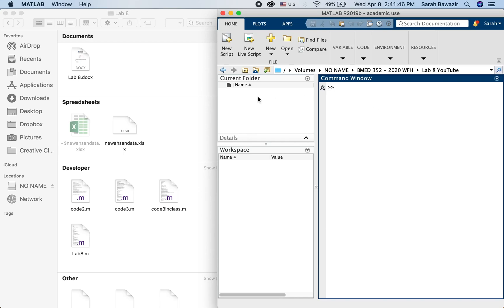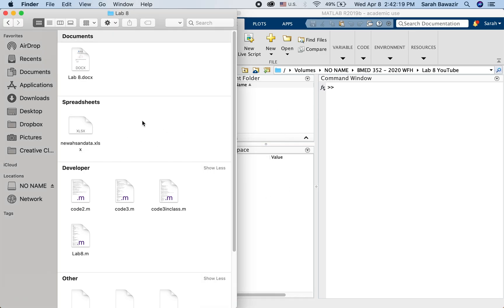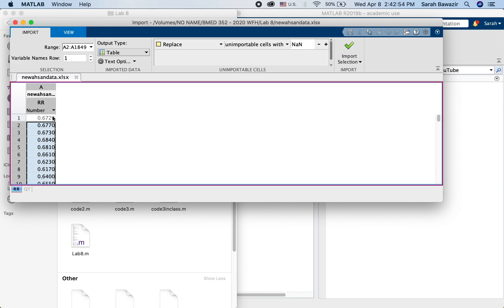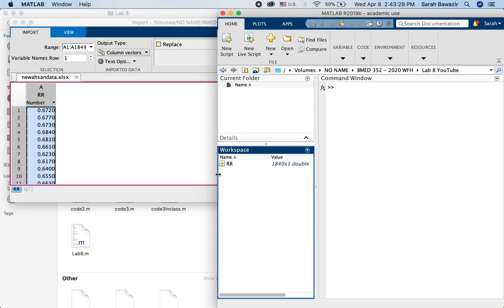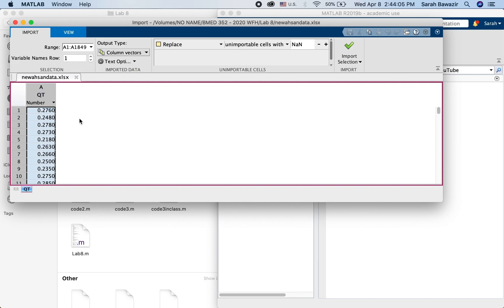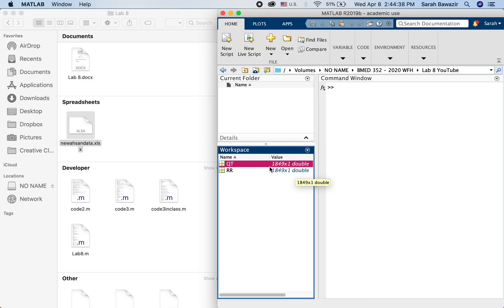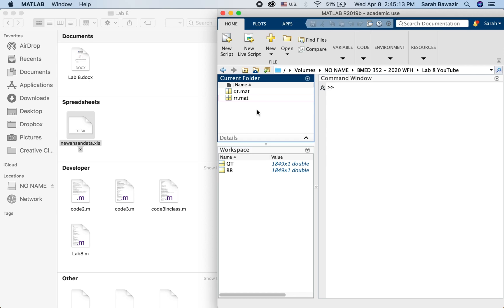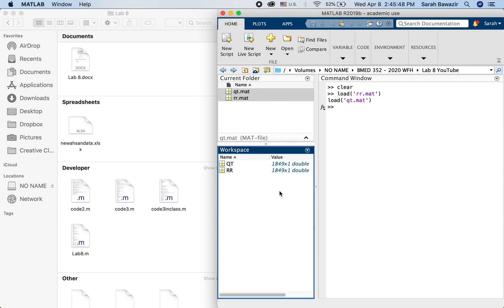Importing data from EXCEL to MATLAB and converting them to .mat files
In this video we import two sheets from a Microsoft excel file into MATLAB. Then we save the data (or the different variables/vectors) into separate .mat files for future reuse.